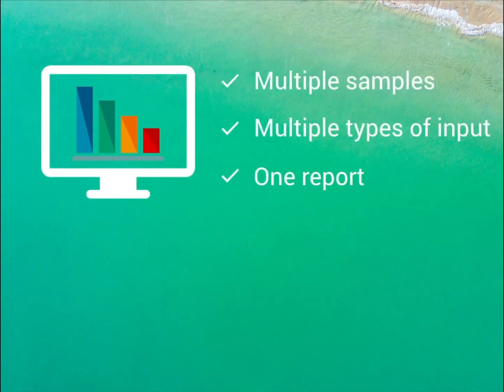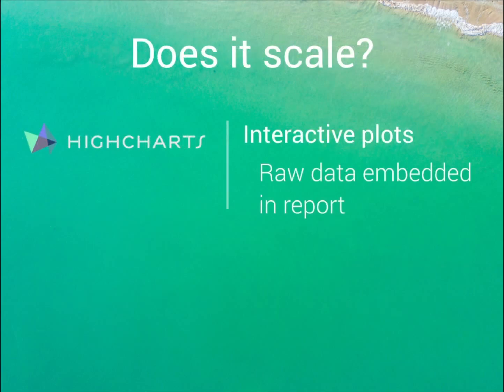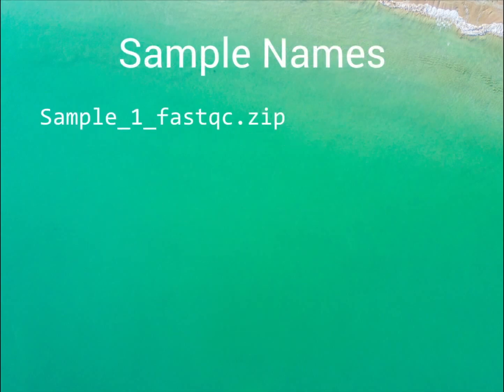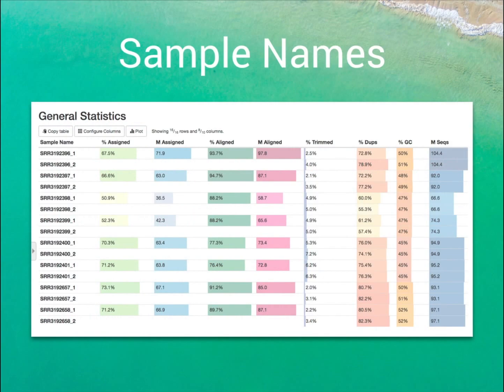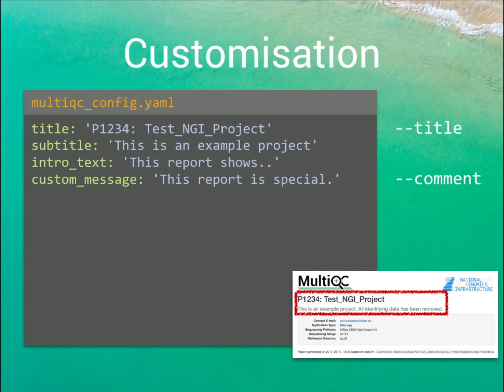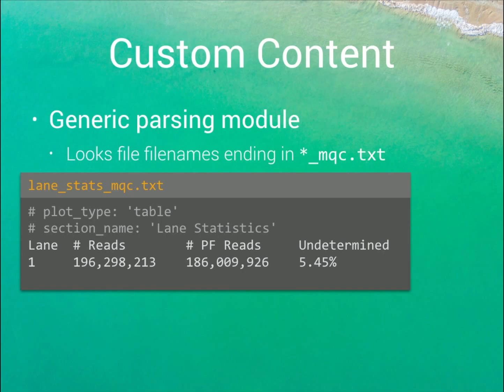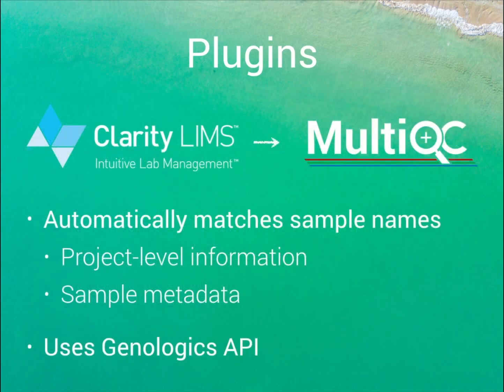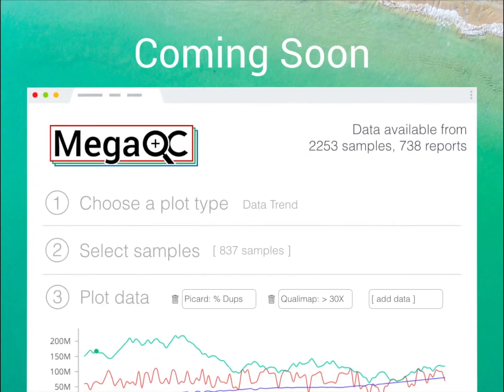MultiQC BOSC 2017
Presentation about MultiQC, prepared for the Bioinformatics Open Source Conference (BOSC) at ISMB in Prague in 2017.

Note that this was a practice run through, not the exact presentation that I gave.

A typical bioinformatics analysis pipeline run can generate hundreds , if not thousands of files. To properly assess the results of the pipeline log files from each tool for each sample should be checked. This can be an impossible task, leading to cherry picking of logs and problems progressing through to later stages of analysis.
MultiQC is an open-source Python package that parses files from nearly 40 different bioinformatics tools. It creates a stand-alone HTML report visualising key metrics, allowing fast and accurate evaluation of analysis results. It is now in its second year, with an increasingly large user community.
At its core, MultiQC works by searching supplied directories for log files that it recognises. It parses these and produces a report with interactive plots and tables describing key metrics. Parsed data is saved to machine readable files for simple downstream processing. Much of the behaviour of MultiQC can be customised through configuration files, plus the code is structured in such a way that it is easy to write plugins to extend the core functionality.
Here, I will describe how to get the best out of MultiQC, including how to customise reports and overcome common problems. I will describe how plugins can be used to pull sample metadata from LIMS software and how results can be pushed to a database for long term trend visualisation.